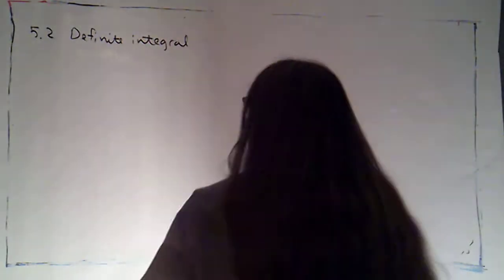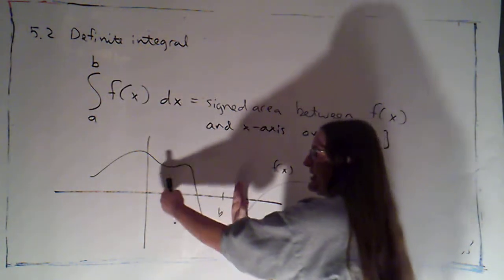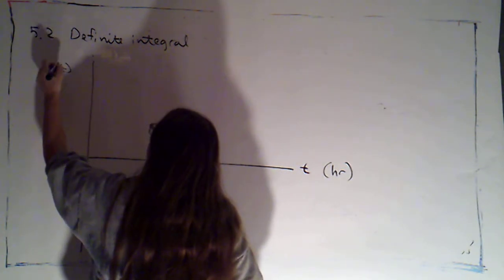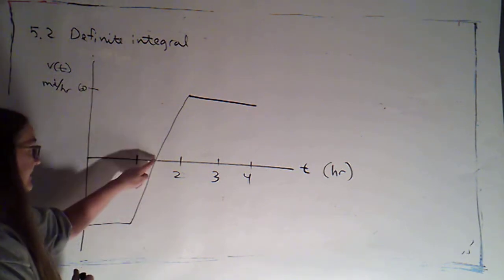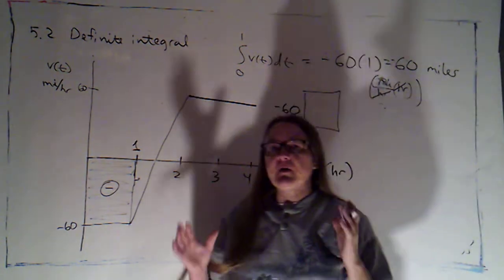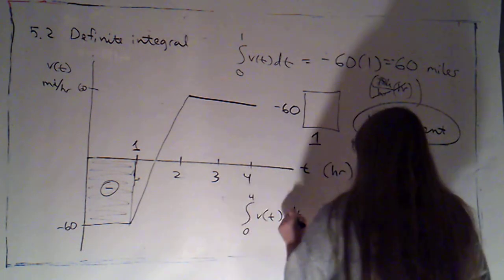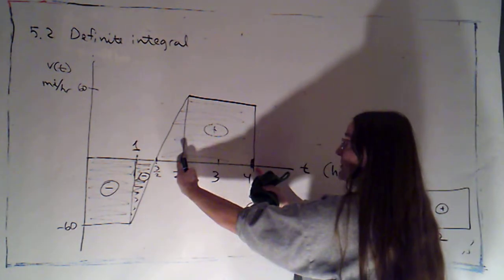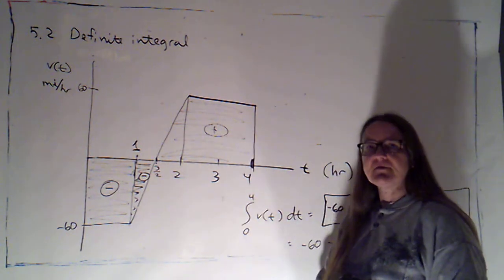3A 5 2 part 1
Defining the definite integral as a signed area.